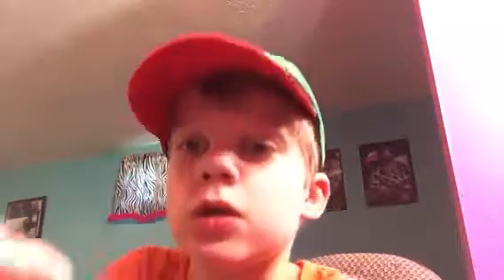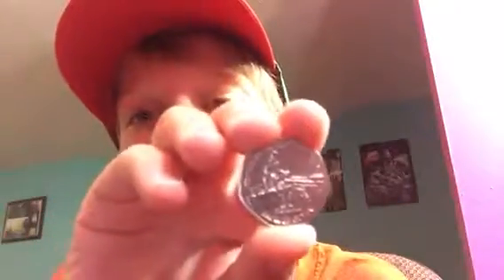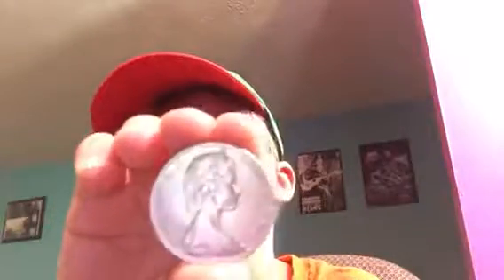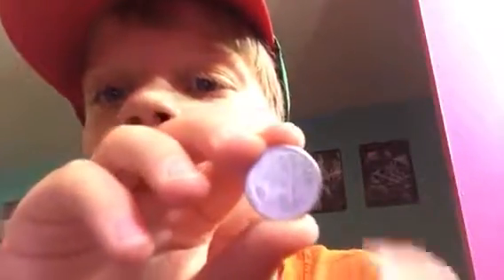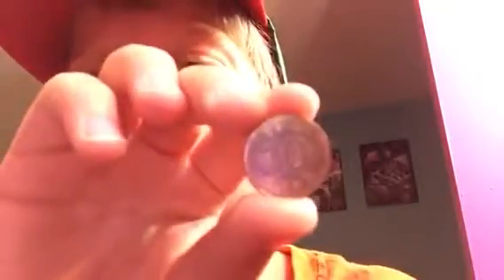My Foreign Coin Collection part 2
These are some new foreign coins I want to show you.